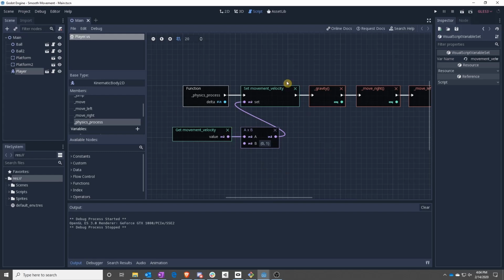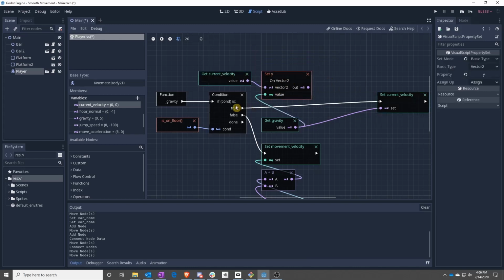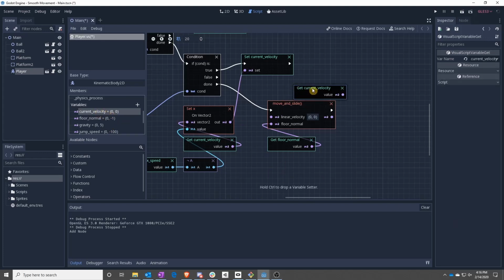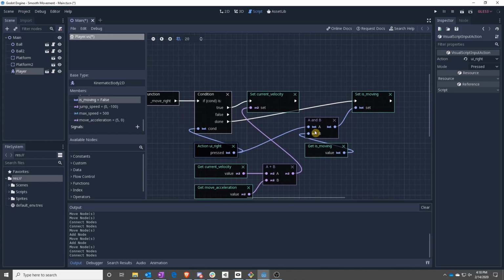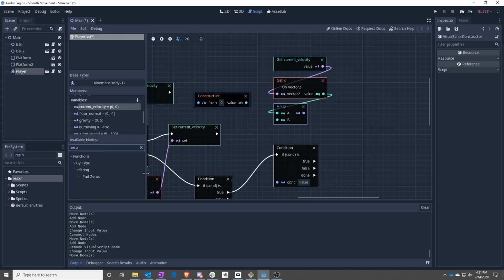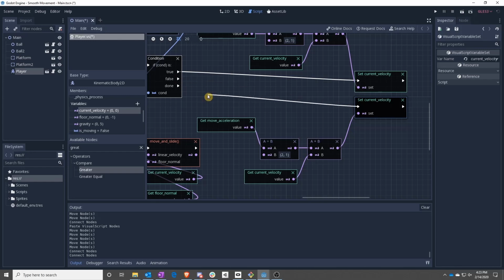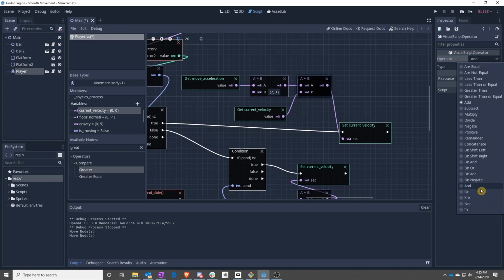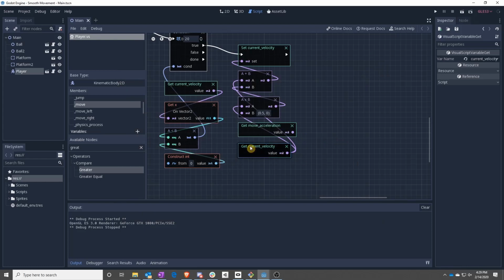Godot 3.1 Visual Scripting - Smooth Movement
In this lesson we teach you how to update your movement to allow for easing in and out, letting your player feel as though he's gliding around.